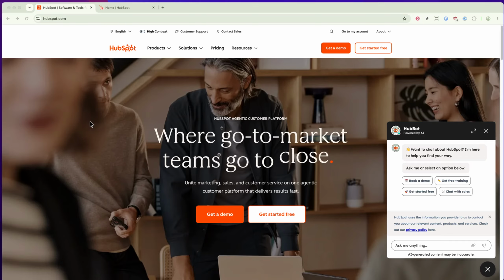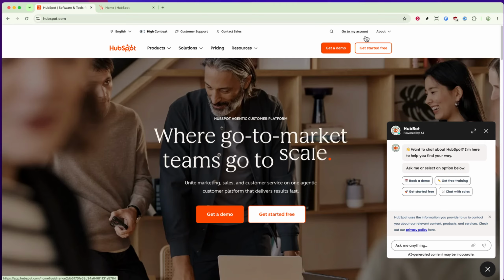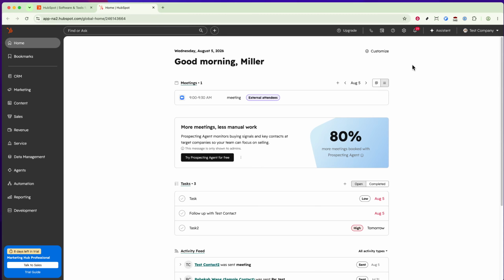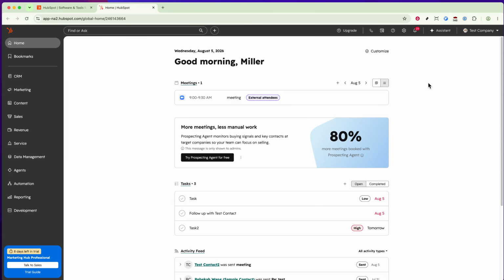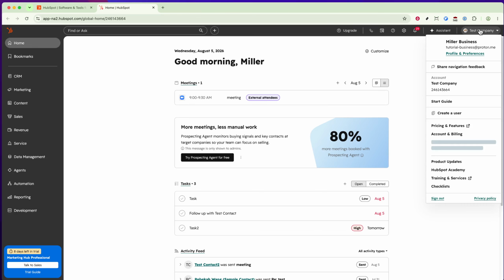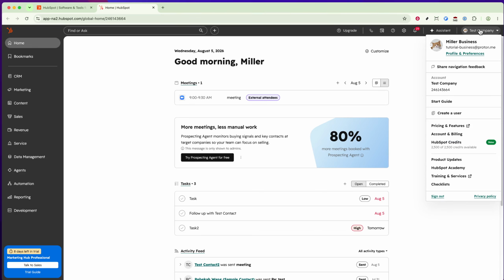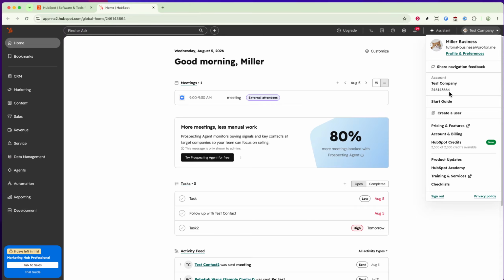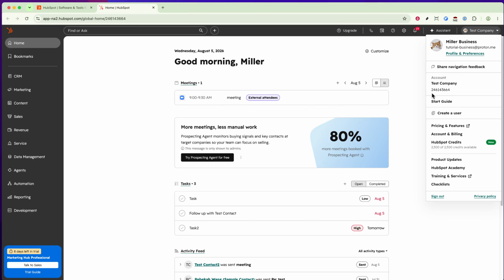How to Find Hubspot CRM Hub ID (New Interface) [2026 guide]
00:00 Introduction
00:14 Why Hub ID is Important
00:27 Logging into HubSpot
00:49 Navigating to Account Settings
01:17 Finding Your Hub ID
01:37 Conclusion and Next Steps